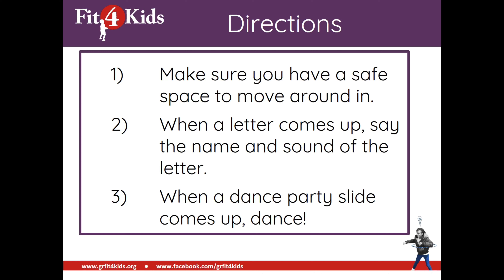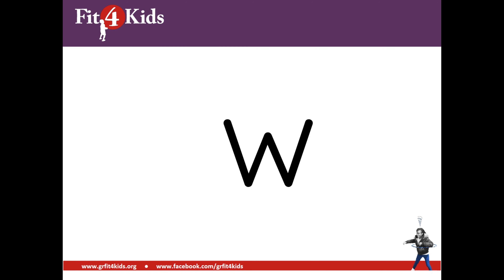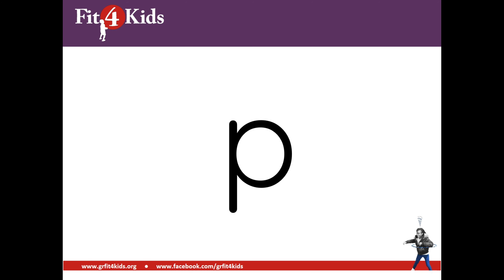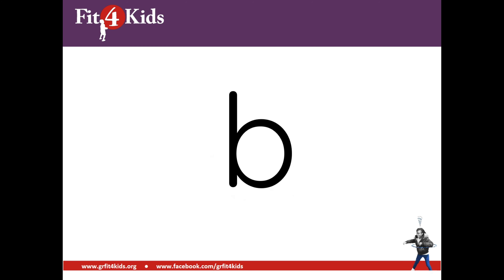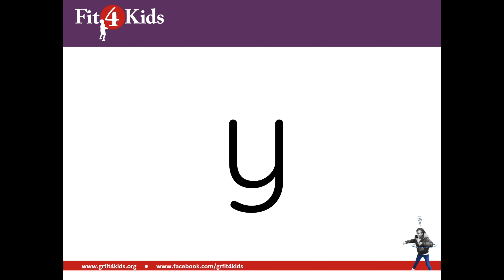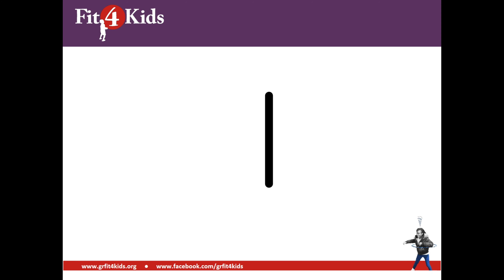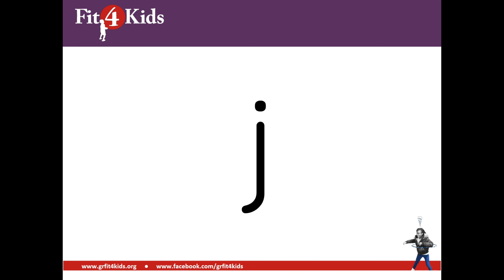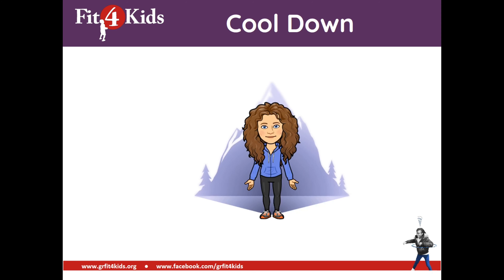Kindergarten Reading - Letter Name and Sound - WI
Practice letter names and sounds with this fun movement lesson!